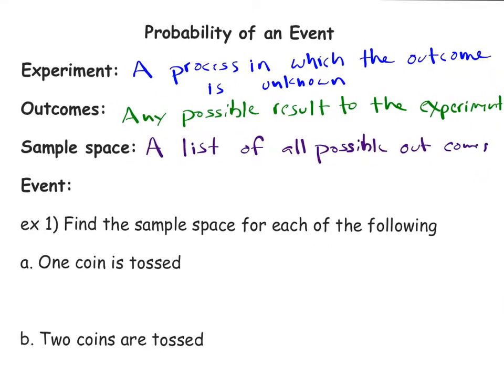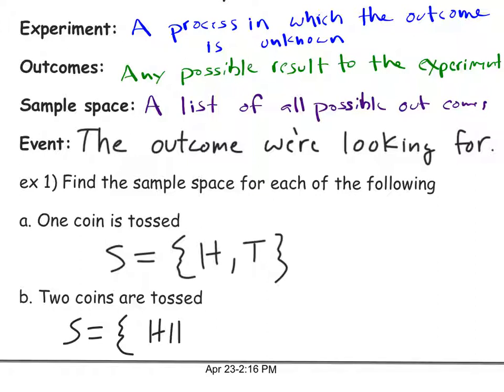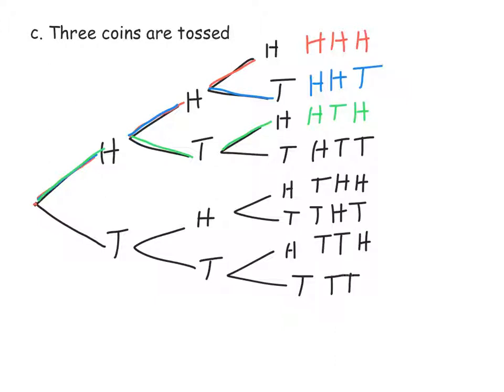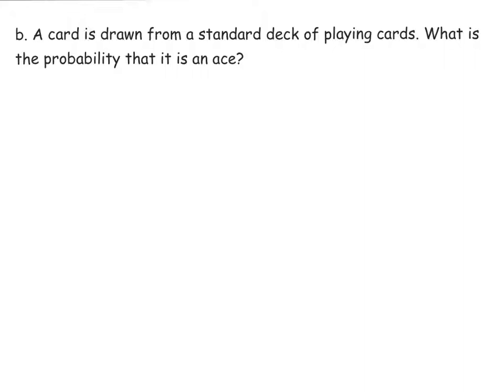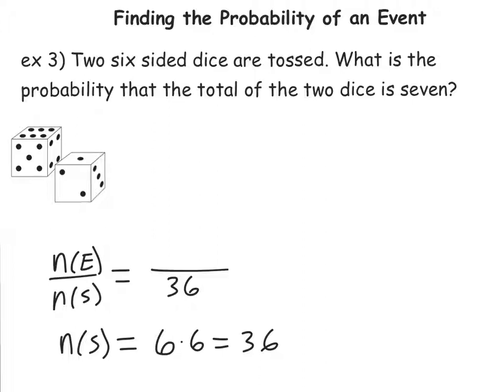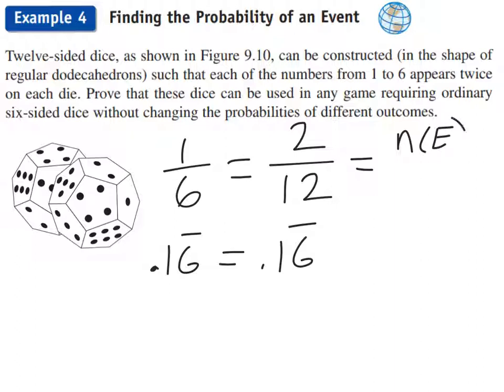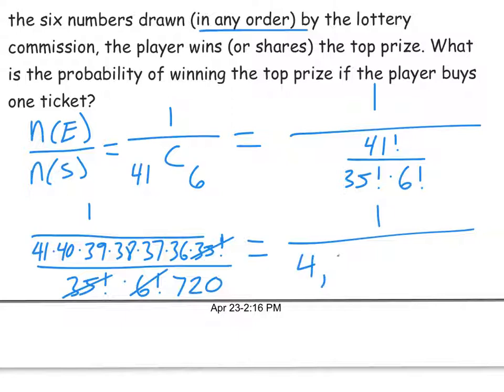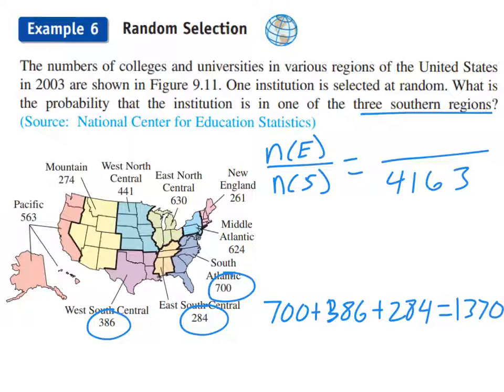Precalc 9.7 day 1